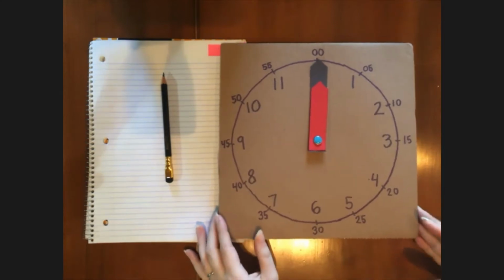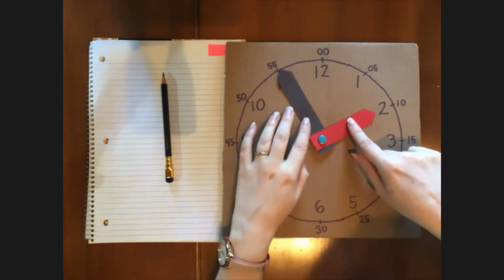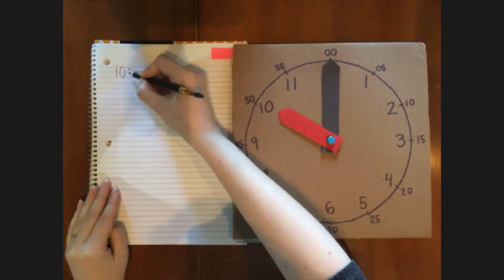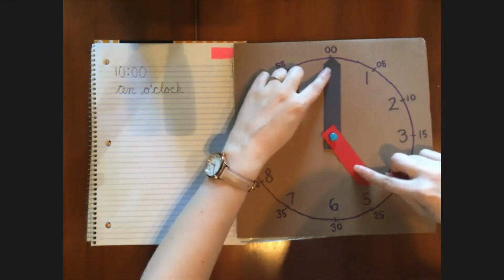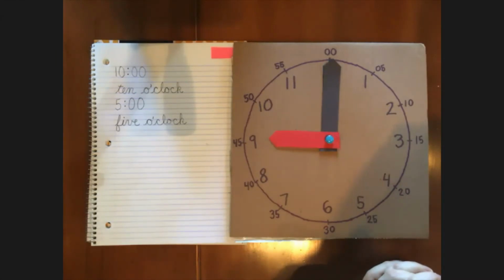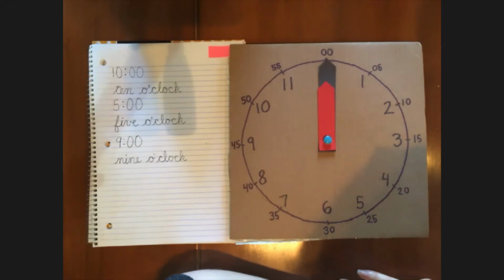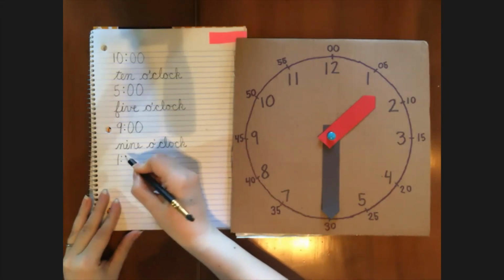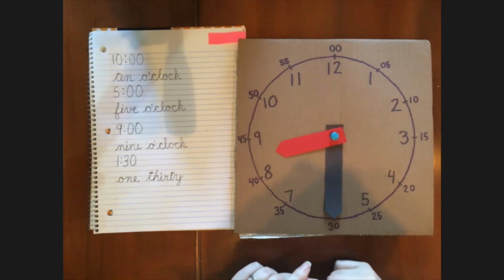Clock activity with Ms. Chelsea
Follow along with Ms. Chelsea in this clock activity.

Materials:
Paper
Pencil